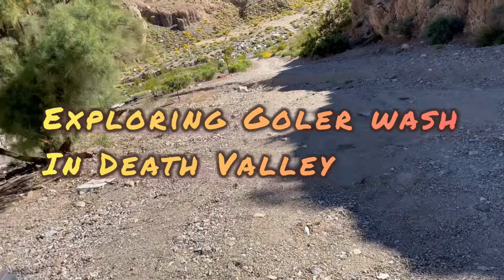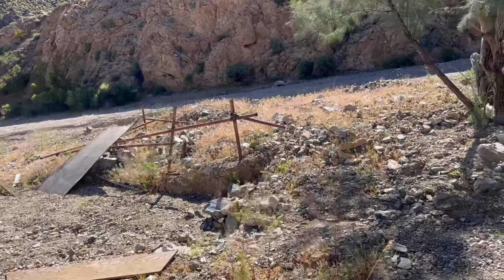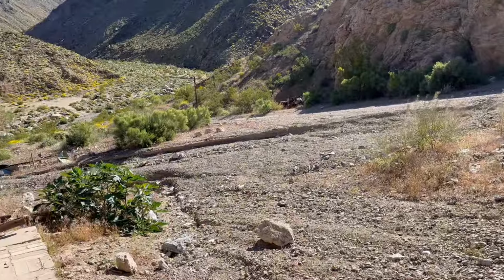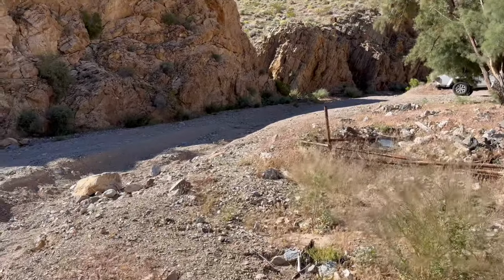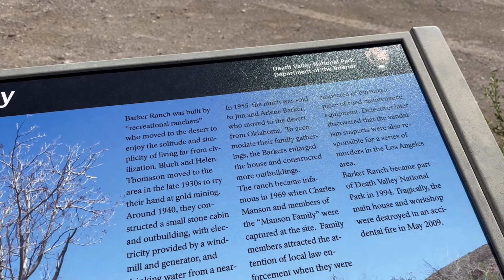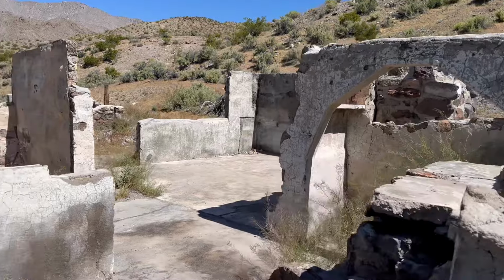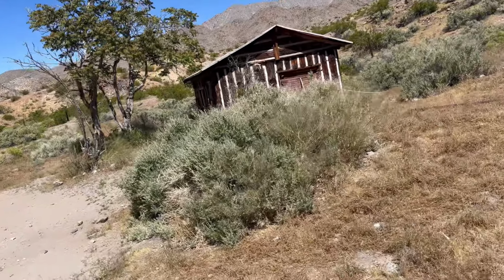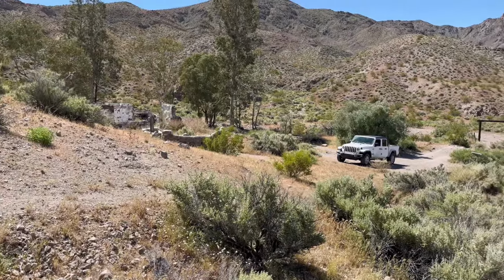Exploring Goler wash in death valley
Exploring Goler wash in Death Valley and exploring the infamous Barker Ranch